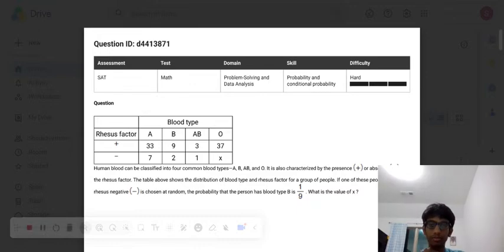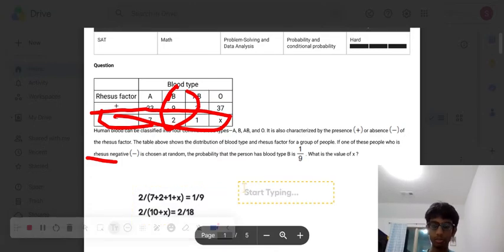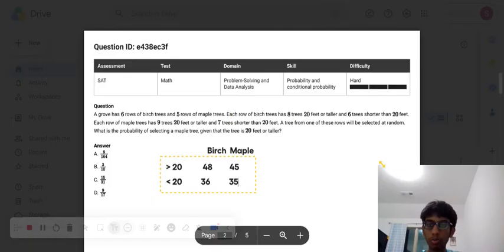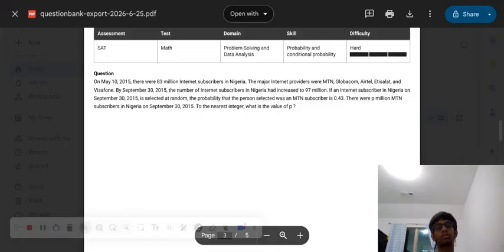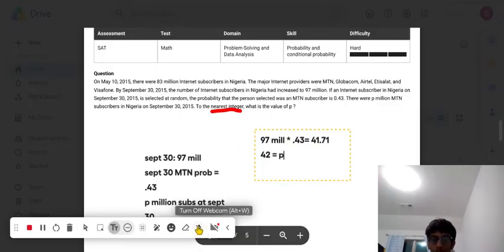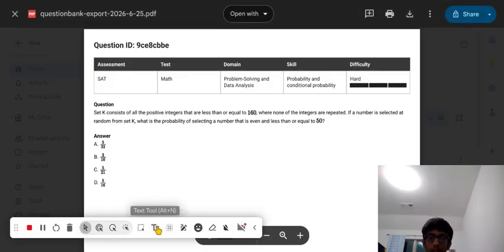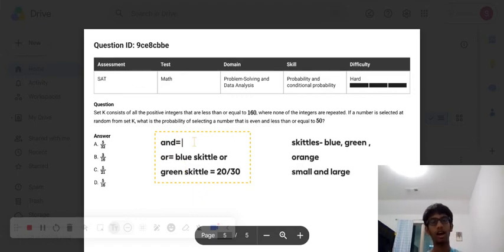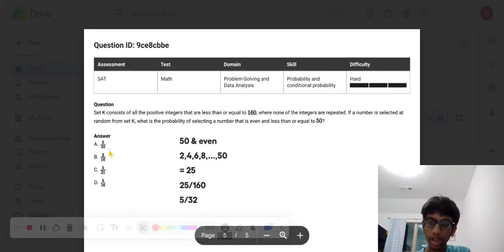SAT Math Problem Solving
This teaches how to approach SAT math probability type problems